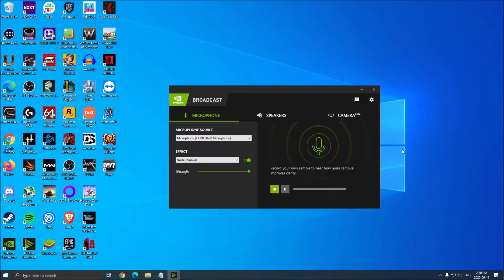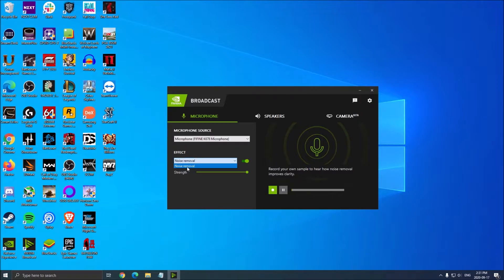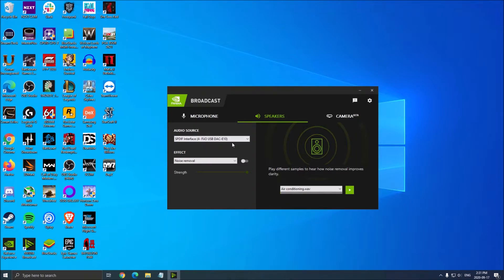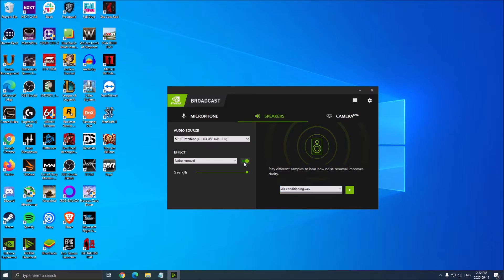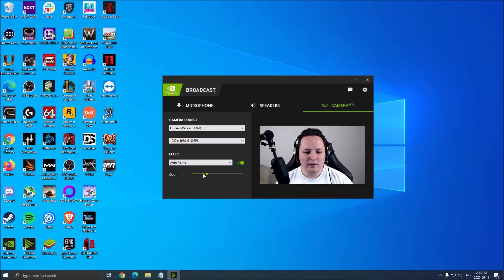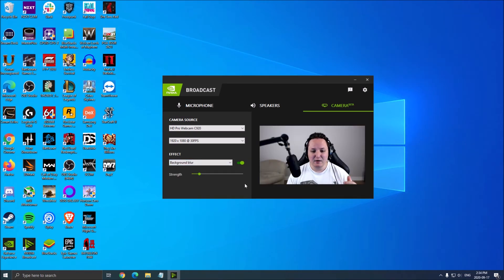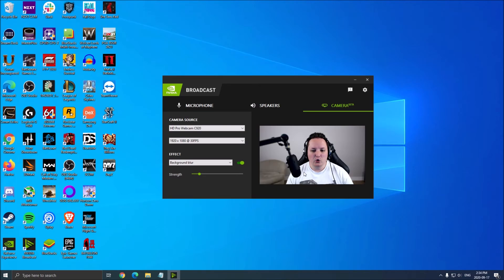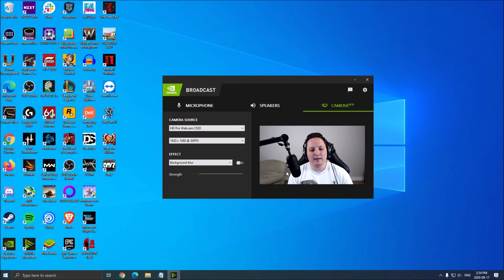NVIDIA Broadcast - The ultimate solution for live streaming with your GeForce RTX ?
Here is a small guide on how to use NVIDIA Broadcast software with your GeForce RTX!

My Configuration:

CPU: Ryzen 3900x
GPU: Nvidia EVGA 2070 Black Gaming 8 gig
Ram: 32 GIG DDR4
Headset: Hyper X Cloud 2
Headphone: Sennheiser HD 599 Special Edition
Microphone: Blue Yeti
Keyboard: HyperX Alloy FPS Pro Tenkeyless
Mouse: Logitech G305
Mousepad: Corsair Vengeance MM200 Wide edition
Camera: Logitech C920